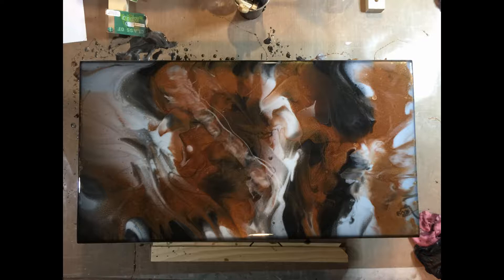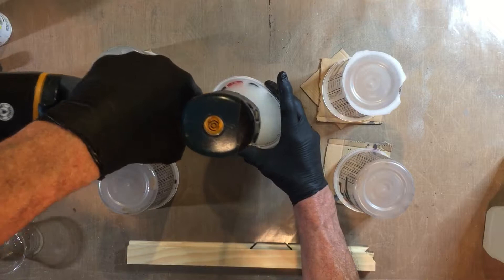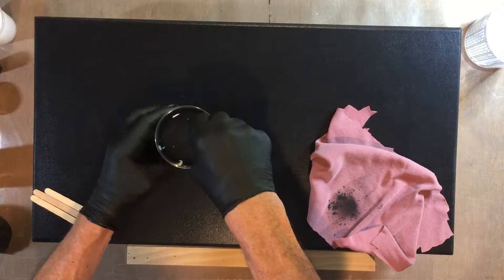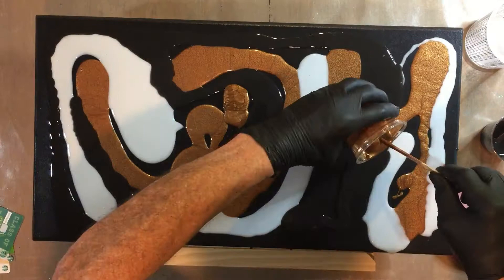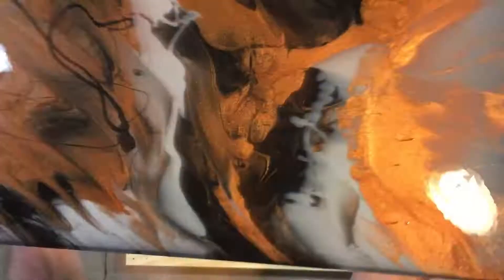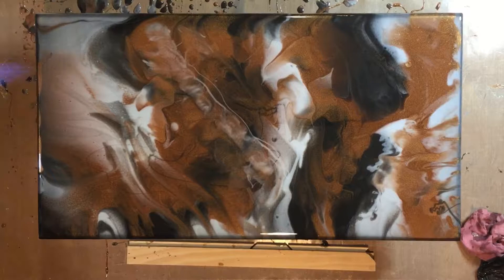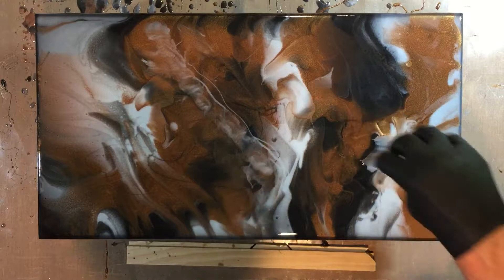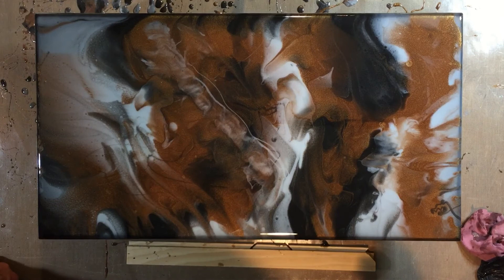Pouring with Pops McGee Marbled Effect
This was another inspired piece that I barrowed from Stone Coat Countertops.  These people are a wealth if information and inspiration.  I saw this demo of one of their training classes.  This is the first of its kind for me and I will be duplicating the process tomorrow using Stone Coat Countertop Epoxy.